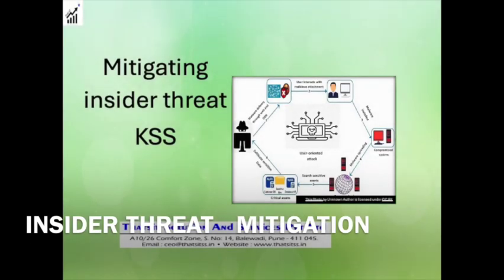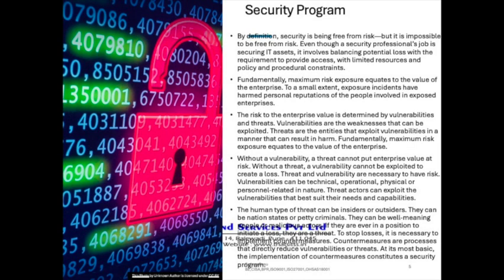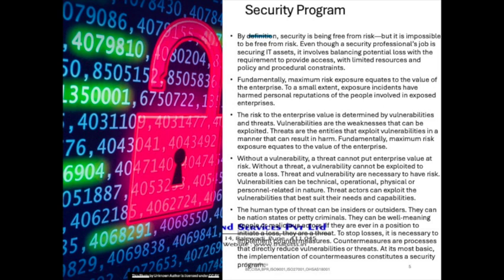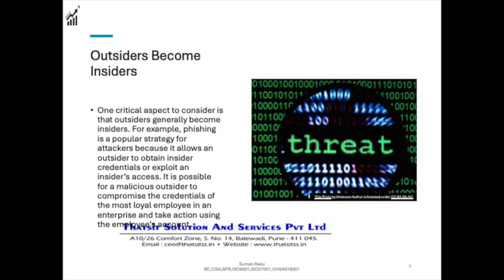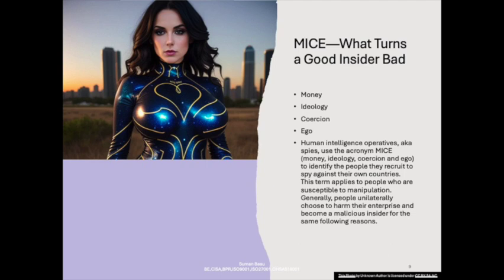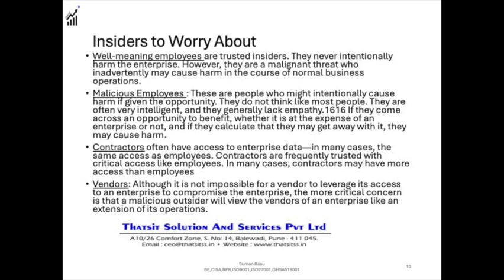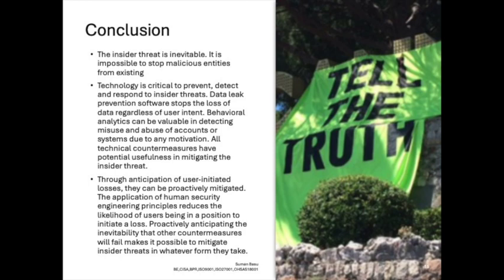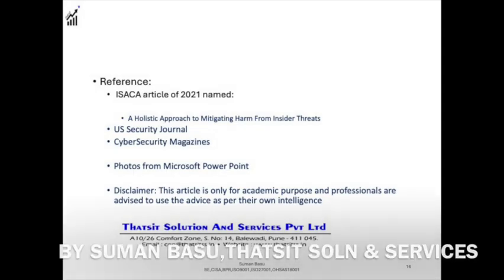Mitigating Insider Threat : A Cyber Security awareness Program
Originally this document was prepared to share with a group of students from an engineering institute to make them aware on Insider Threat. Later on the same document was modified and based on the same a Video has been made .Now the same being published in You Tube for a larger audience. I am indebted to ISACA for so much reading materials, also I have referred some US Defence Journal for some current affairs. at the end I would also like thank my trainers who have spoken on this subject. 2 years back I was involved in a forensic case where the root cause was pin pointed to an insider and that was my inspiration to make more study on the above subject

Thank you very much for seeing the video.